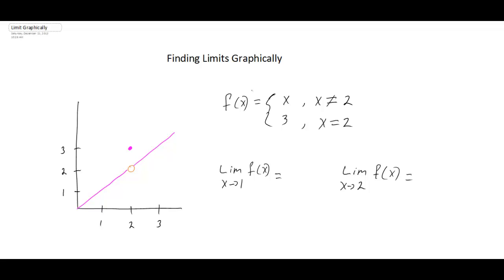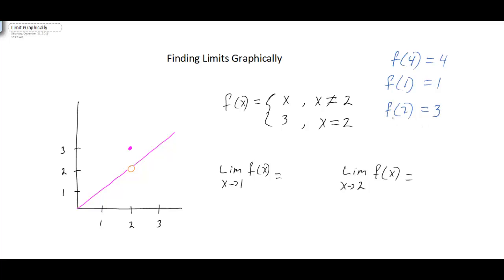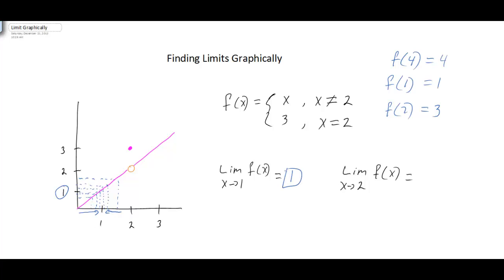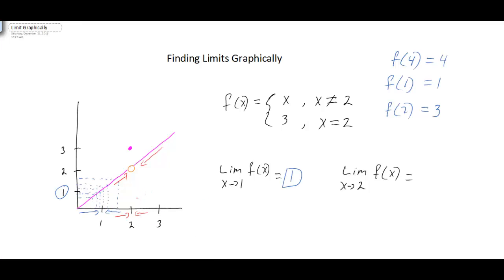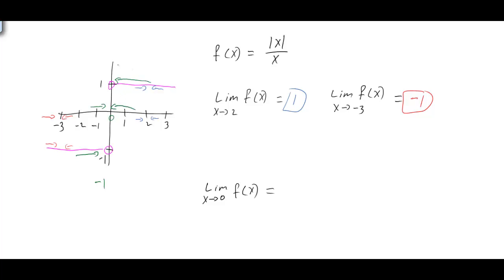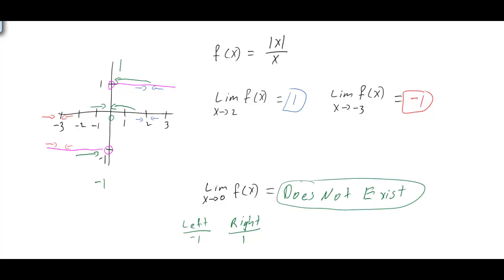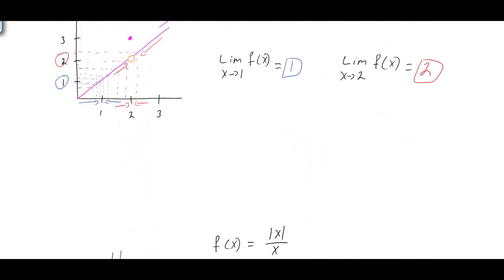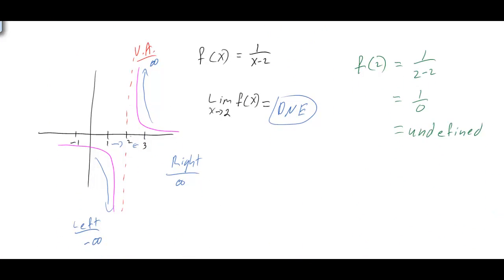Finding Limits Graphically